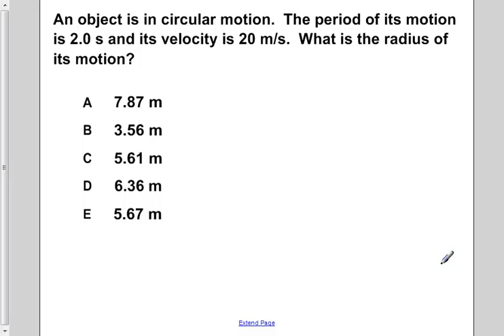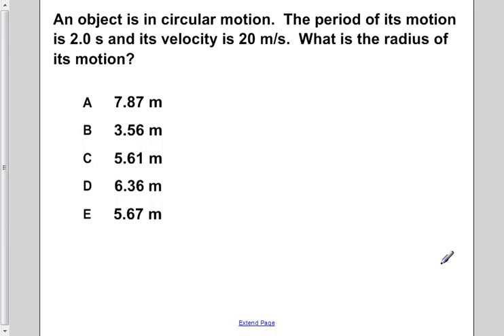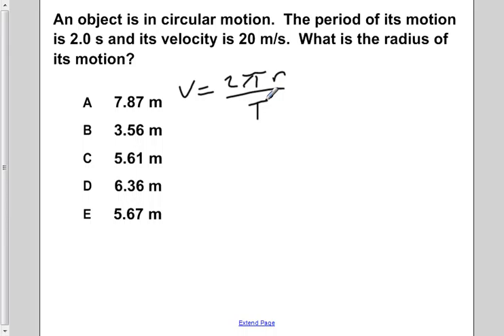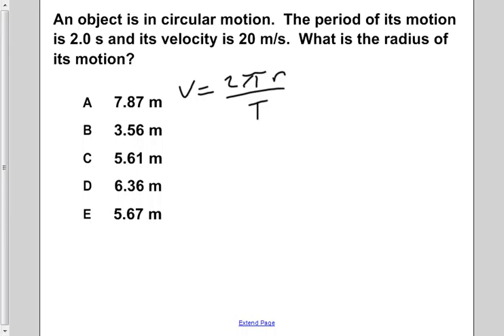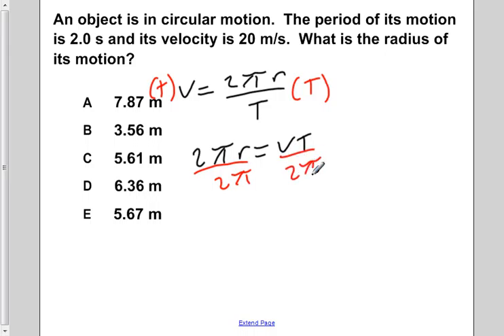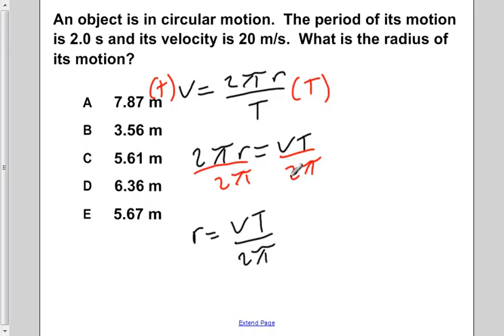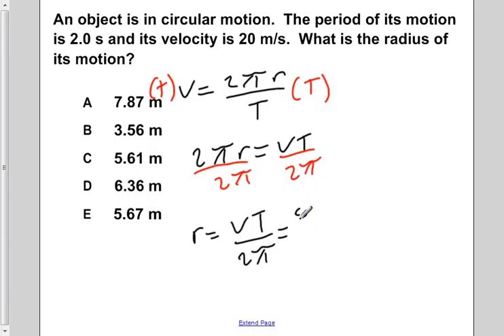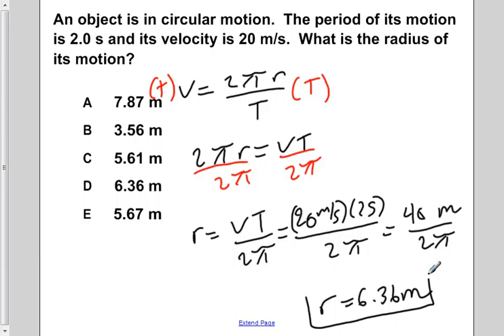AP Physics B Uniform Circular Motion Presentation #16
An object is in circular motion, The period of its motion is 2.0 s and its velocity is 20 m/s. What is the radius of its motion?

More resources including presentations, homework, labs, and assessments for AP Physics B are available on the NJCTL

Slide text:  16 An object is in circular motion. The period of its motion is 2.0 s and its velocity is 20 m/s. What is the radius of its motion? A 7.87 m B 3.56 m C 5.61 m D 6.36 m E 5.67 m